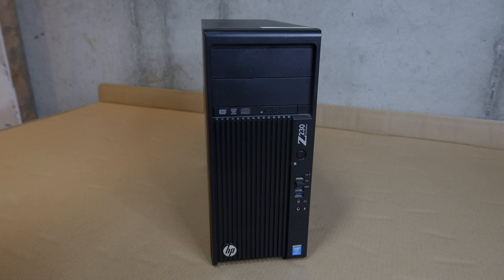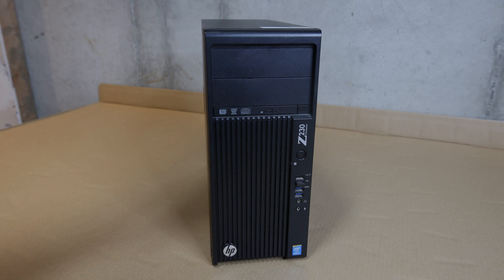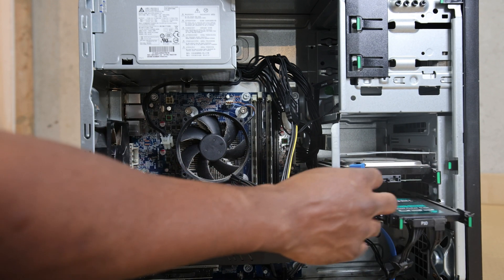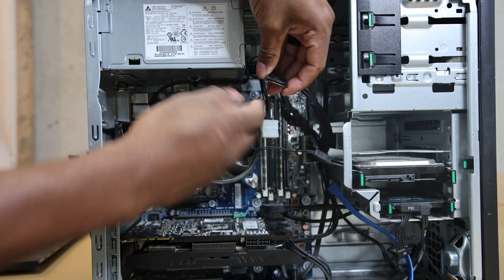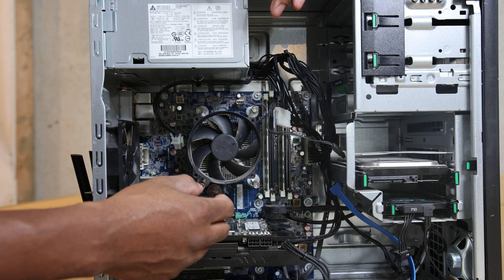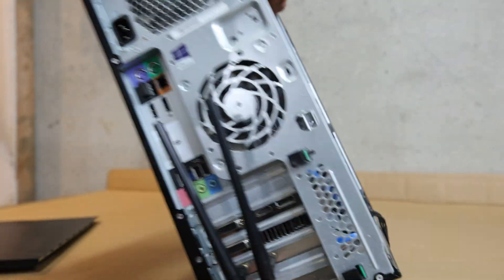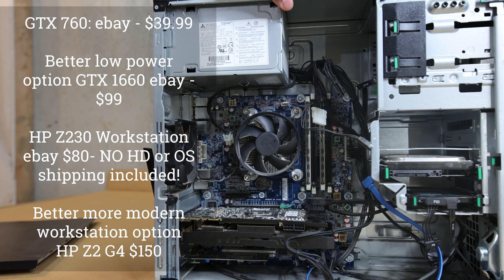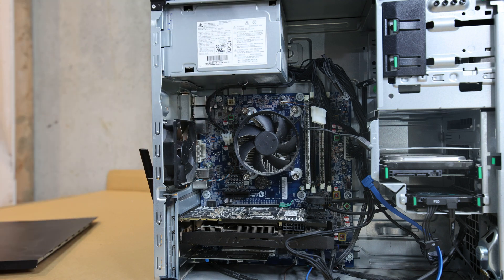Super budget Zwift PC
I talk about my very budget friendly PC for using Zwift.